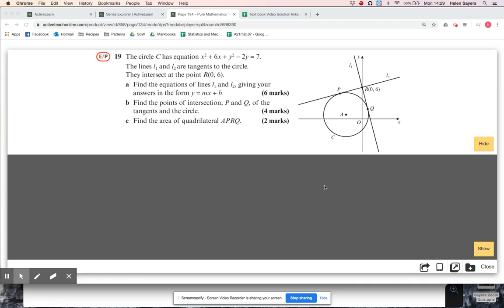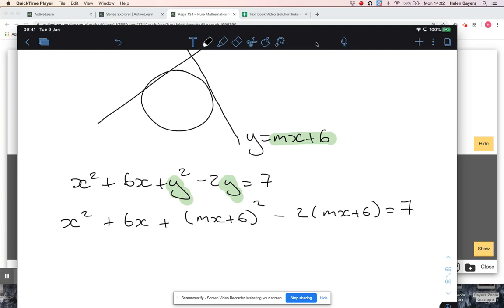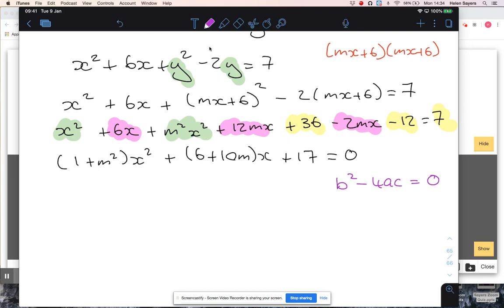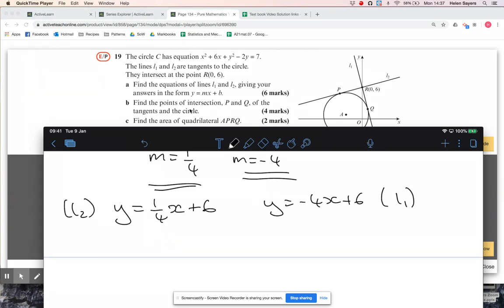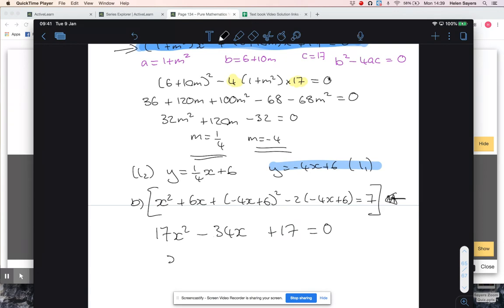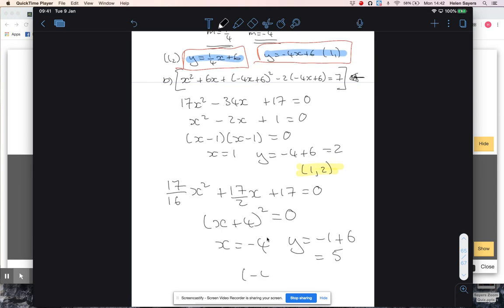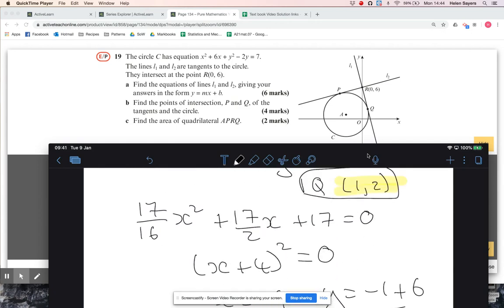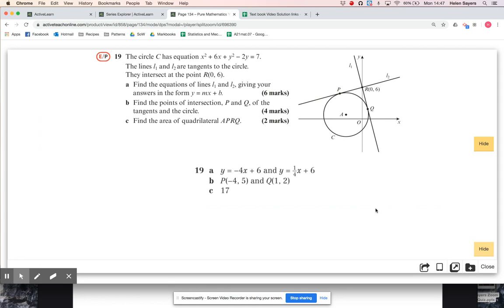Year 1 Core Mixed Ex6 Q19